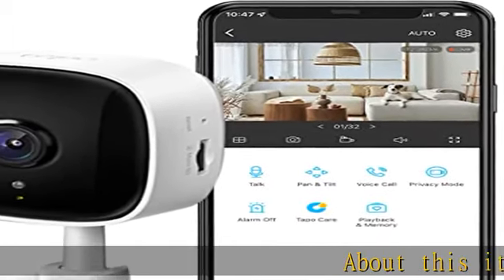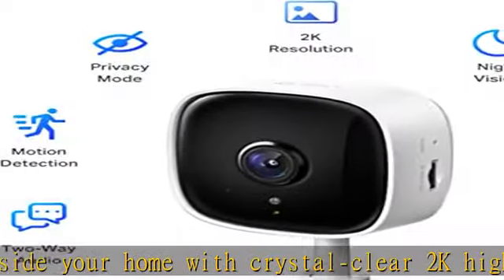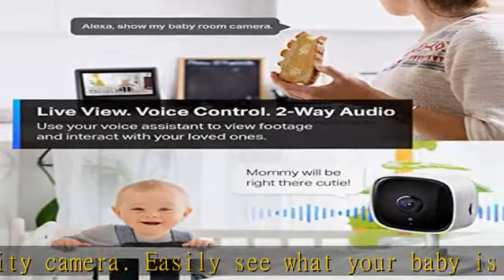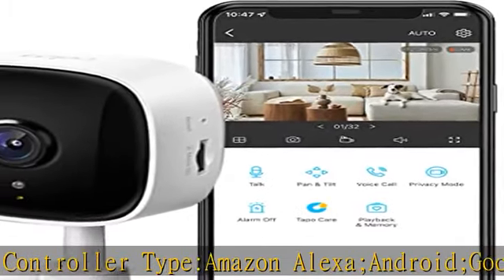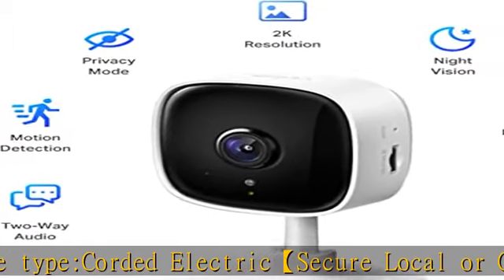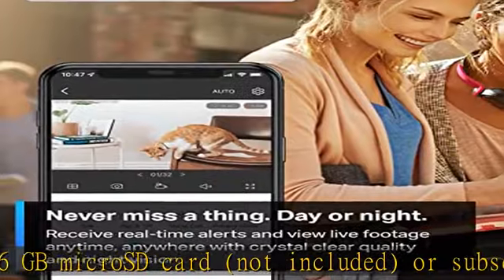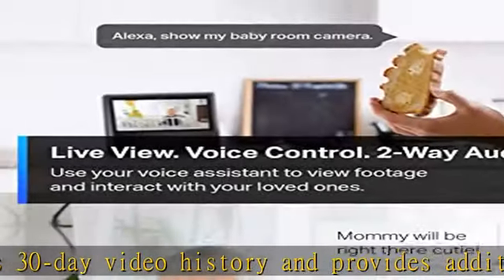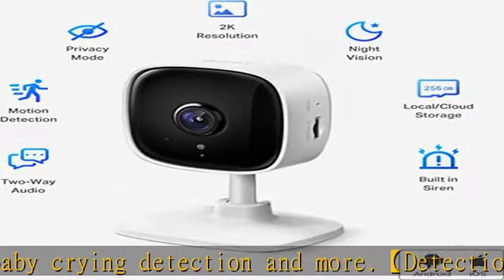TP-Link Tapo 2K Indoor Security Camera for Baby Monitor, Dog Camera w/ Motion Detection, 2-Way Audi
TP-Link Tapo 2K Indoor Security Camera for Baby Monitor, Dog Camera w/ Motion Detection, 2-Way Audio Siren, Night Vision, Cloud & SD Card Storage(Up to 256 GB), Works w/ Alexa & Google Home(Tapo C110)